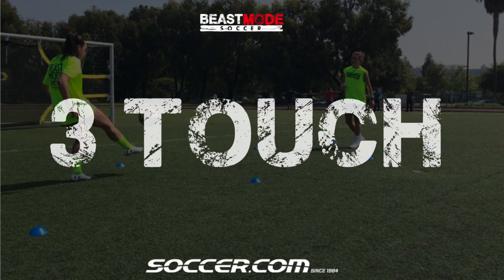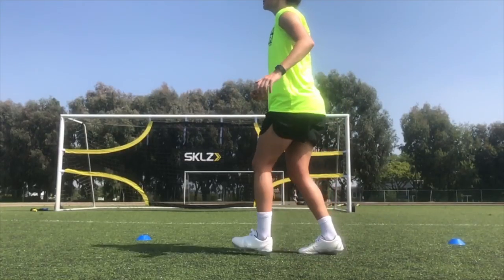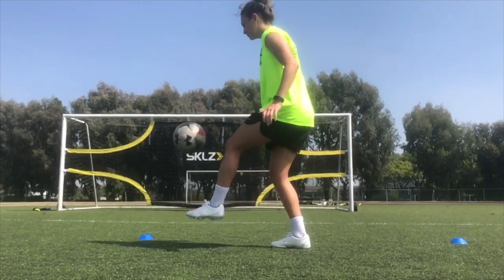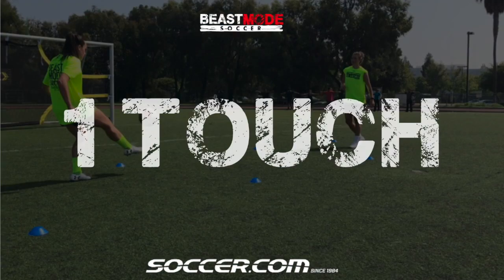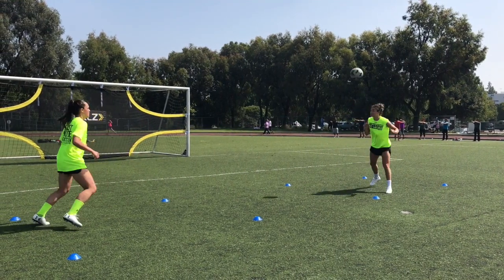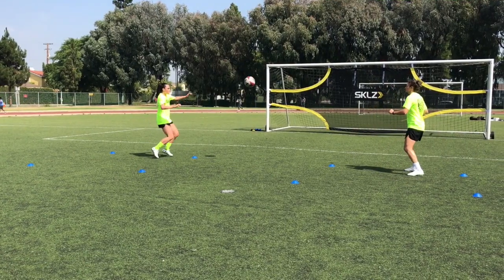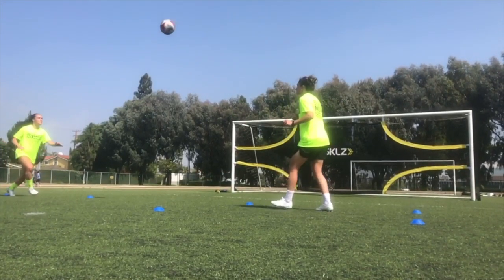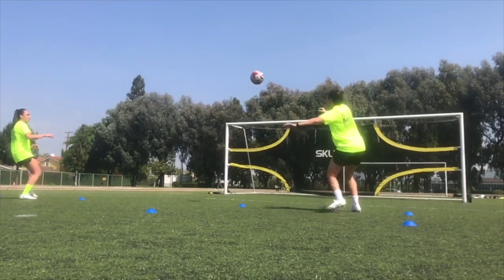Juggle a Soccer Ball Like a Pro!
Jodie Taylor and Emma Kete show you a simple but really effective juggling game!

Want more QUALITY footwork?

If you like this YouTube video be sure to check out our FREE training program; '2500 Touch Explosion!'

Check out BeastModeSoccer.com to learn more about our Elite 1 on 1 and Small Group Training Sessions!